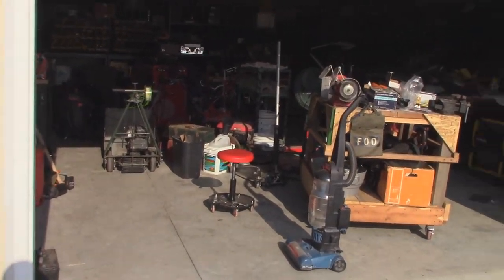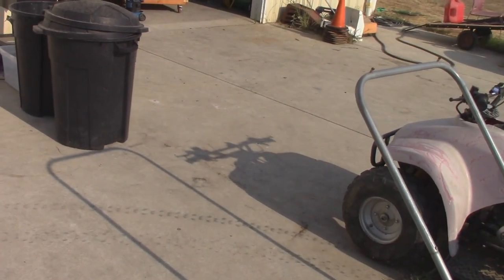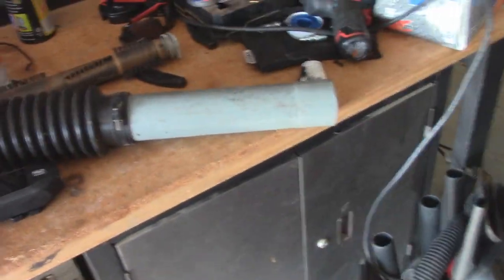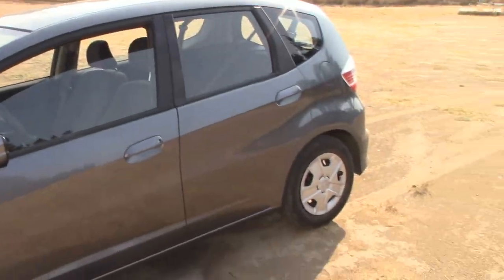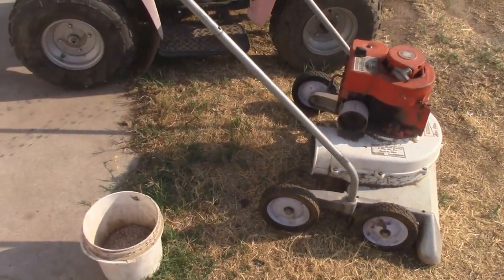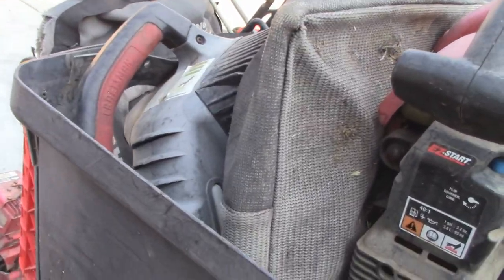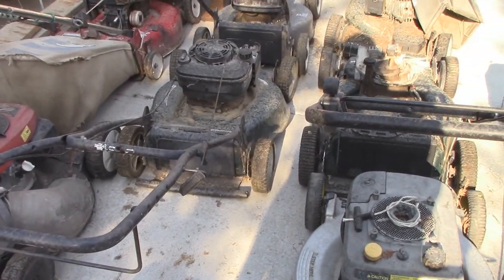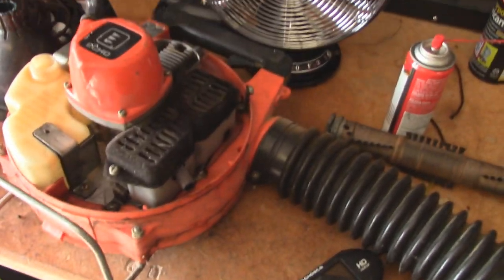Hoard Updates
Summer has been really hot can't wait for the colder months to come around...